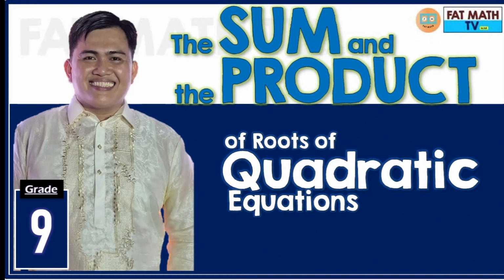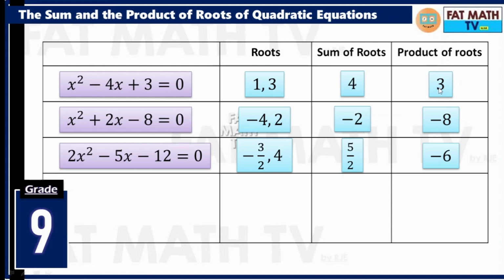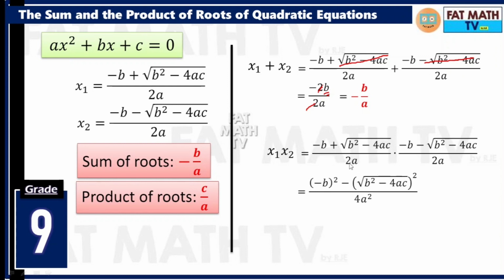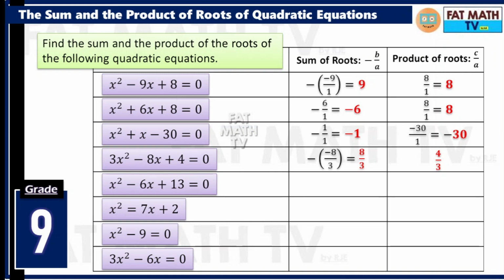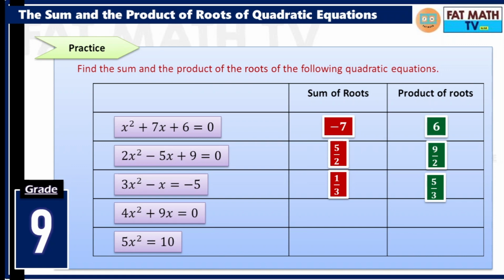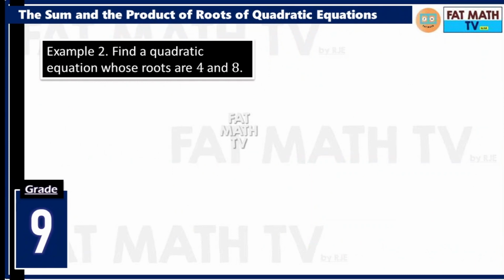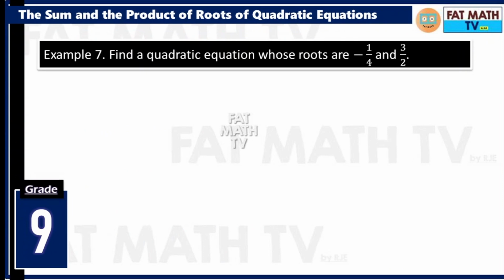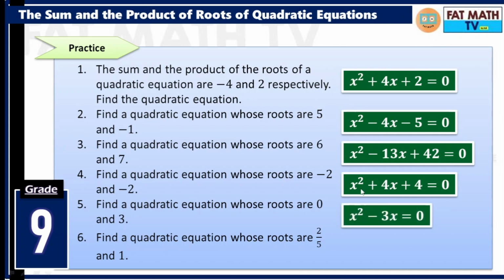The Sum and the Product of Roots of Quadratic Equations | Grade 9 Mathematics